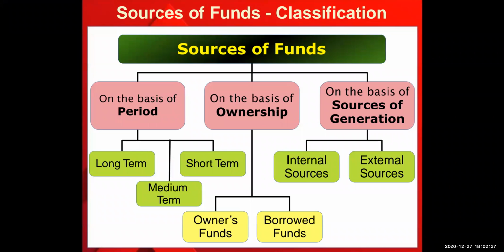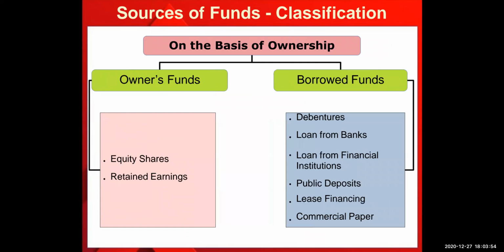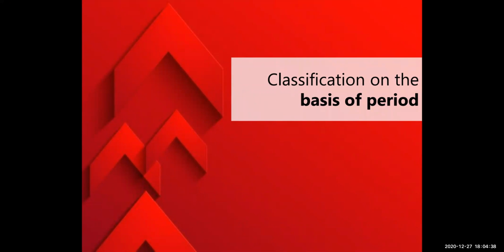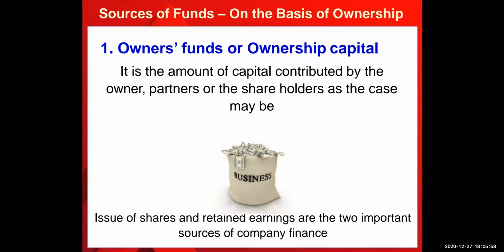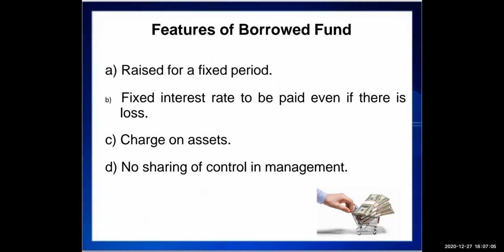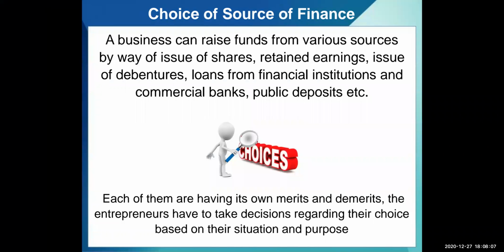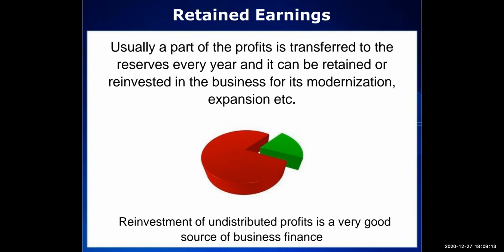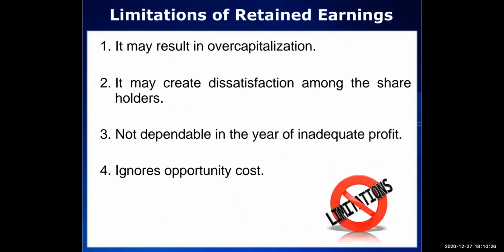XI BS CH 08 Sources of Business Finance: Part 02